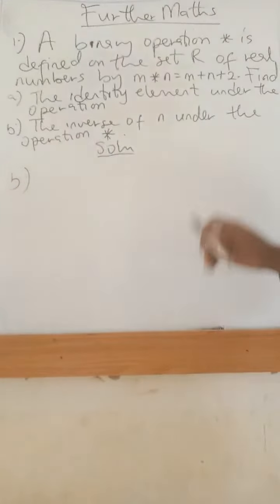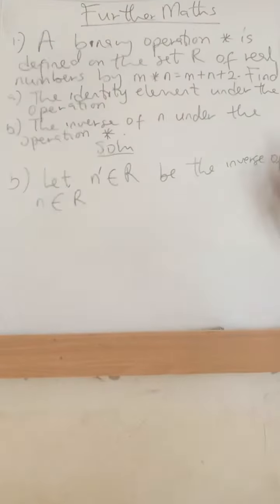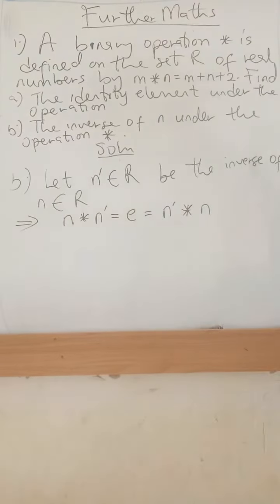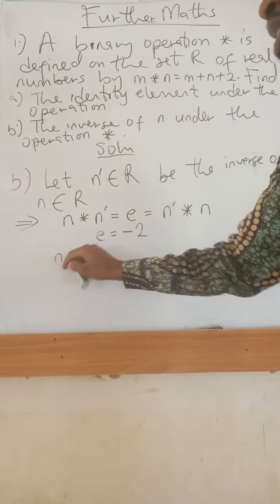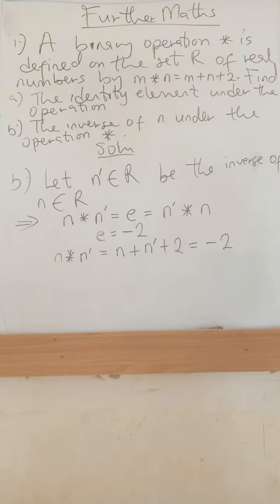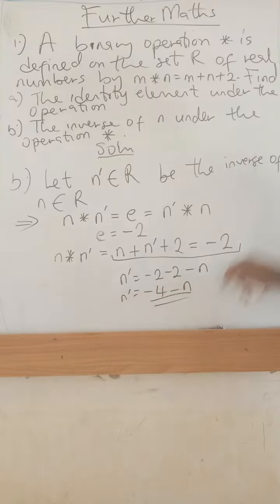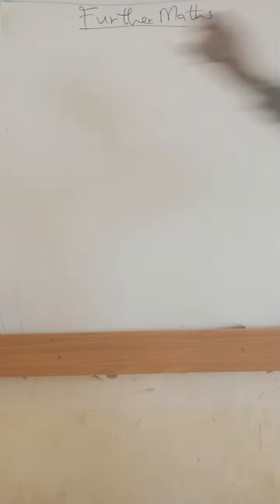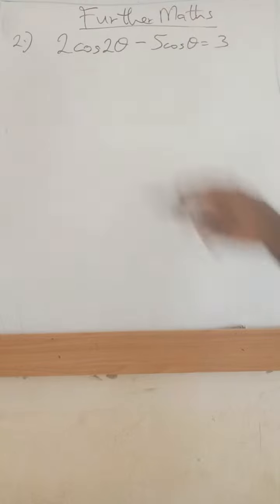Highlight 4:59 - 9:55 from FavMathsConcepts is live!